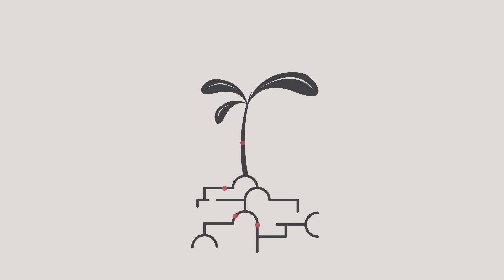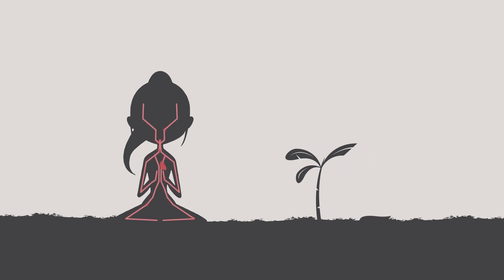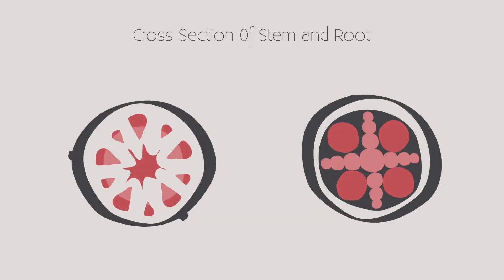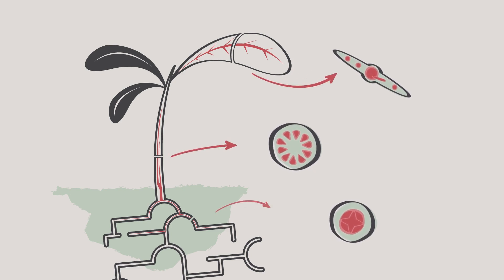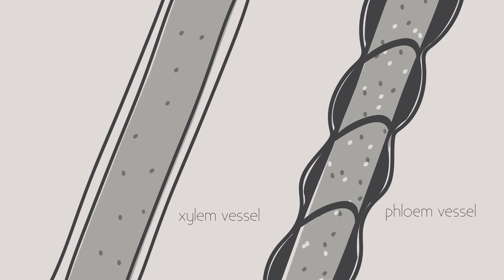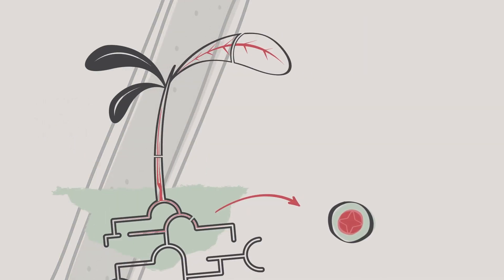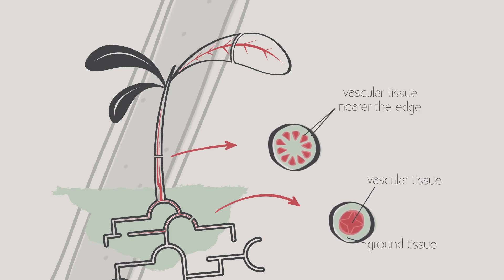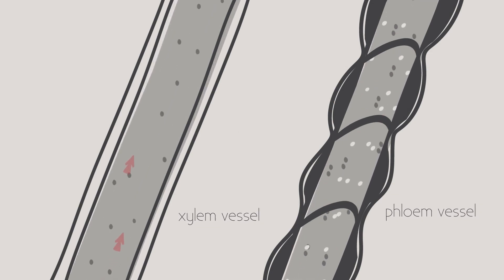Describe absorption of water in plants through roots Part 01 | Grade 7 | Knowledge Platform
In this video, we are going to look at the transport system and plants for moving food, water and minerals around. We have a beating heart and circulating blood. But what do plants have? What happens when you cut a plant?